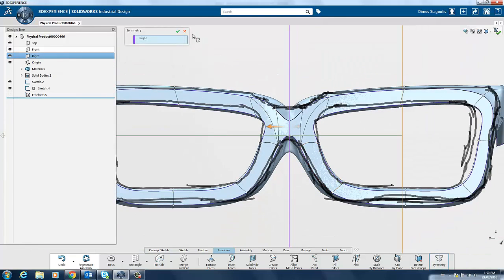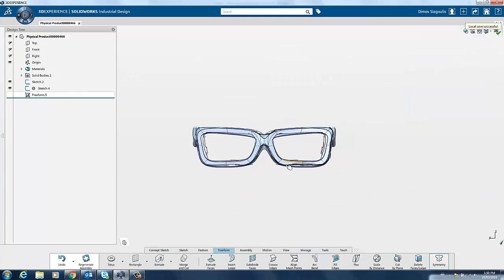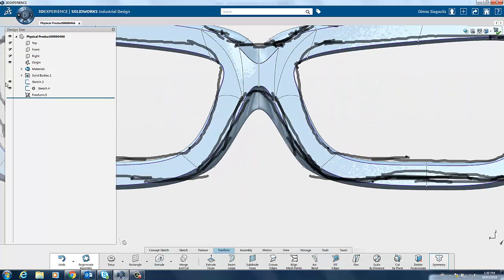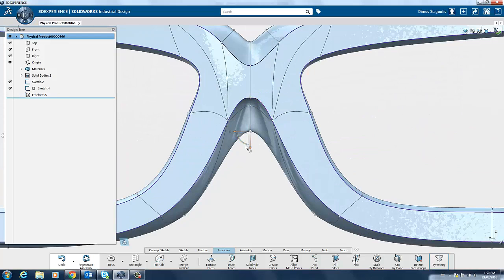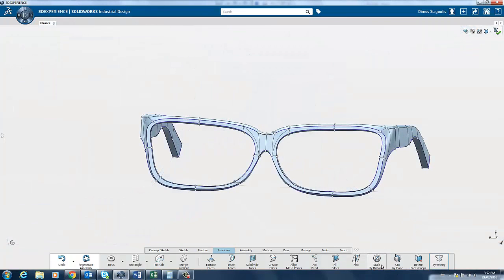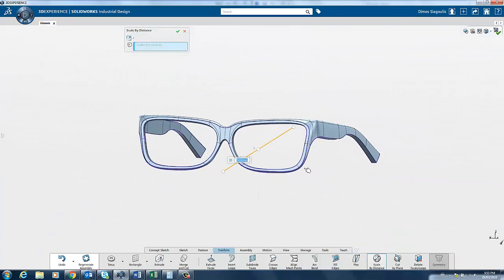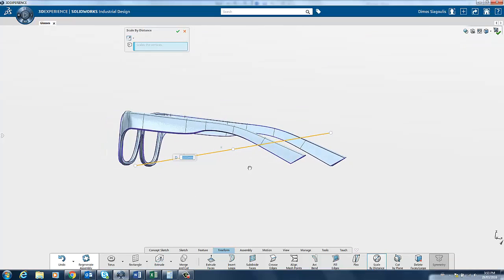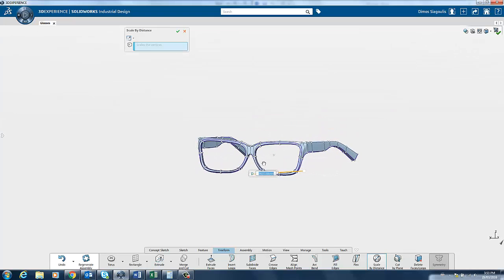Symmetry and Scaling in Industrial Design 2016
After the release of the 2016 3DExperience update, SolidWorks Industrial Design has become much more effective with the addition of two very important features.

By popular request, SolidWorks has introduced automated symmetry! Now you can model half of your freeform object and mirror it over to create a perfectly symmetrical part. This makes a world of a difference when modeling. There are many ways to use the symmetry command. The first way is to simply select a plane and the side to mirror and the mirrored freeform will follow. Other ways include selecting a face, or three vertices in a line.

Next is the scale by distance button. As the name suggests, you can now properly adjust the size of your object and the software will simply rescale it. By default, the scale goes diagonally through your model to retain the proportions of your freeform design. However by adjusting the angle of the line you can change the way that the model gets scaled.

With symmetry, a tremendous amount of time is saved and it has never been easier to make incredible looking products.  Furthermore, by using the Scale by Distance button you now have full control of the precise size and fit of your designs.

If you would like to receive a trial of Industrial Design, please visit our website by clicking the link at the end of the video, and don't forget to subscribe for future updates!